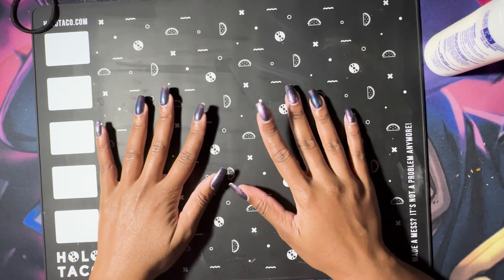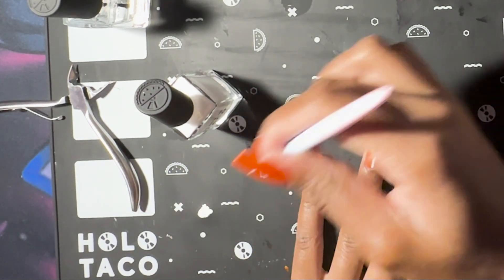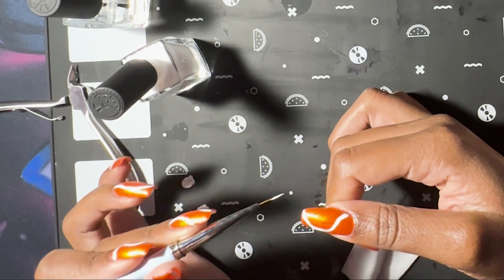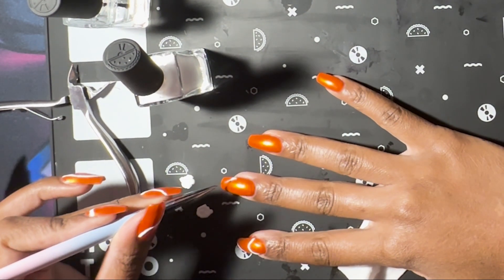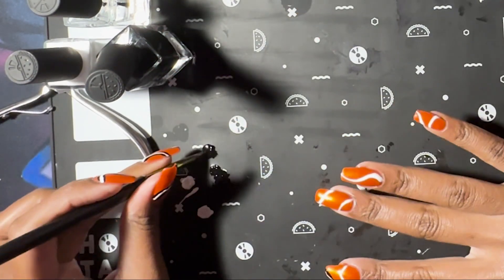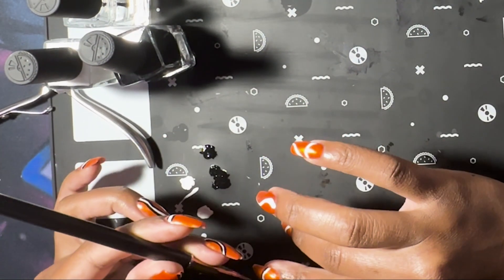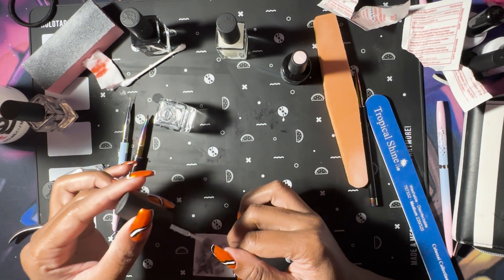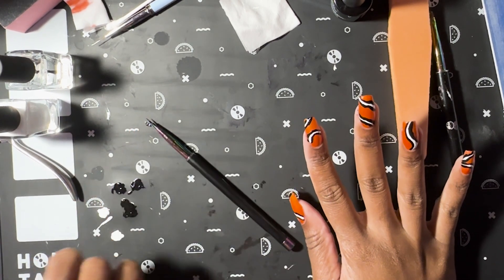nemo nails tutorial